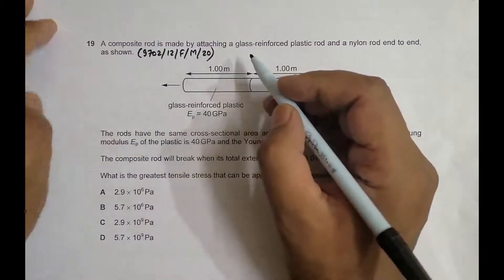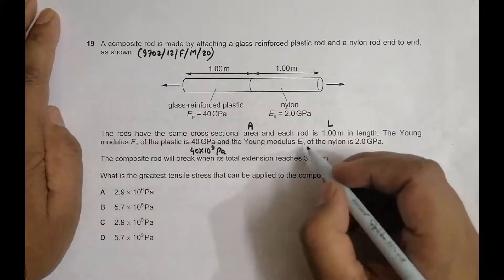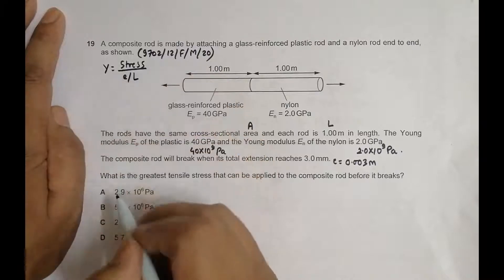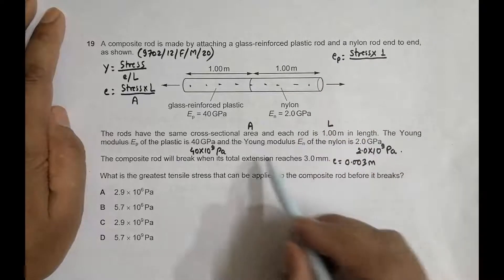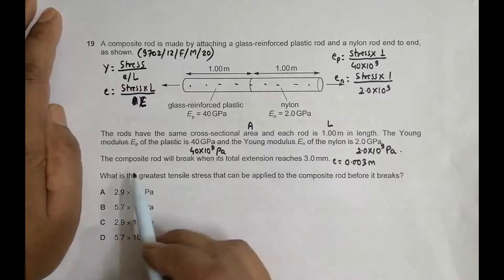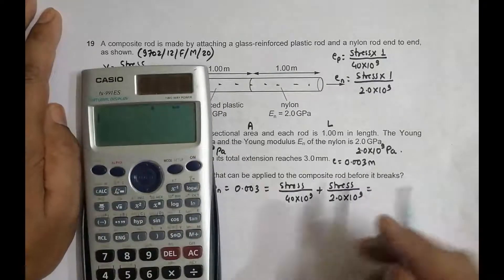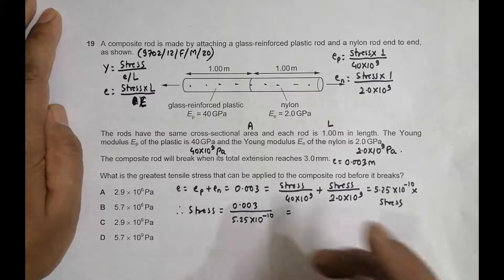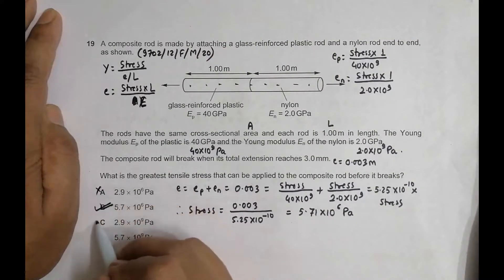2020 CAIE AS & A level February March Physics Paper 12 Q. No. 19 (9702/12/F/M/20) by Sajit C Shakya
2020 CAIE AS & A level February March Physics Paper 12 Q. No. 19 (9702/12/F/M/20) by Sajit Chandra Shakya from Nepal

A composite rod is made by attaching a glass-reinforced plastic rod and a nylon rod end to end, as shown.

The rods have the same cross-sectional area and each rod is 1.00 m in length. The Young modulus E p of the plastic is 40 GPa and the Young modulus En of the nylon is 2.0 GPa.

The composite rod will break when its total extension reaches 3.0 mm.

What is the greatest tensile stress that can be applied to the composite rod before it breaks?

A 2.9 × 106 Pa
B 5.7 × 106 Pa
C 2.9 × 109 Pa
D 5.7 × 109 Pa